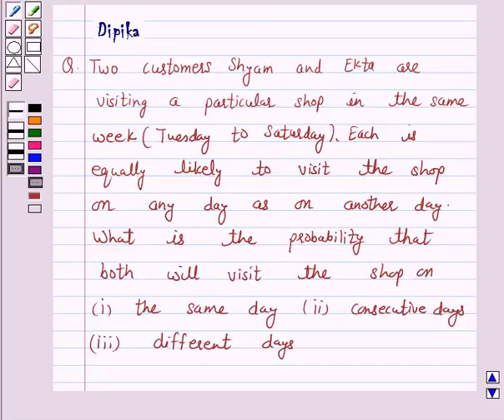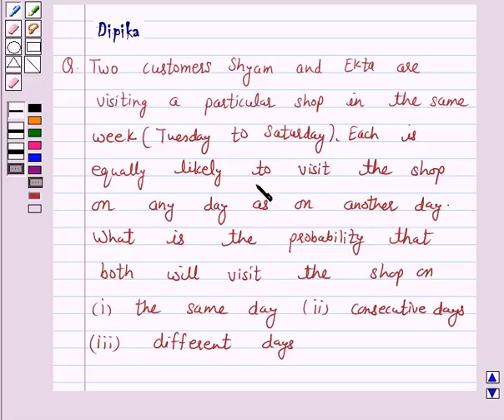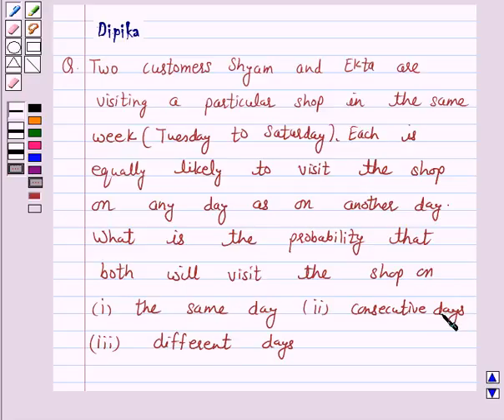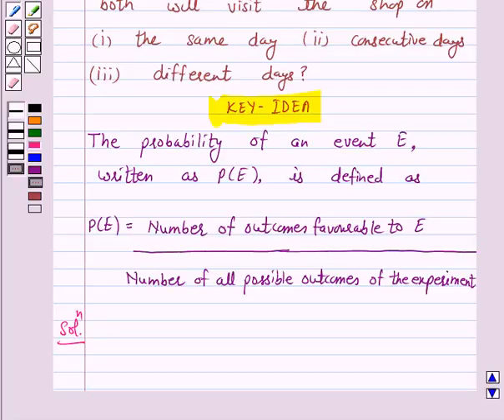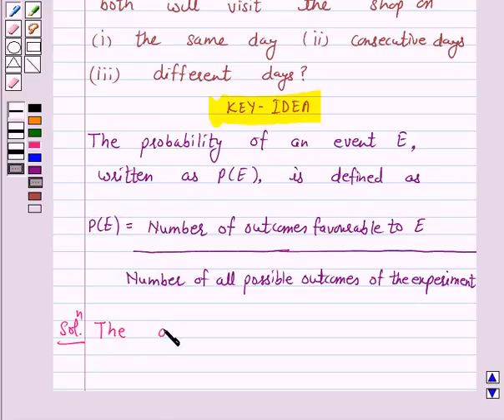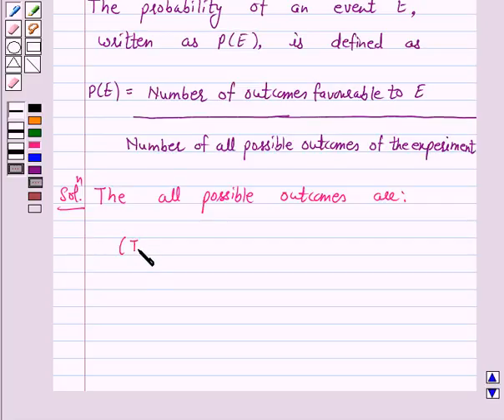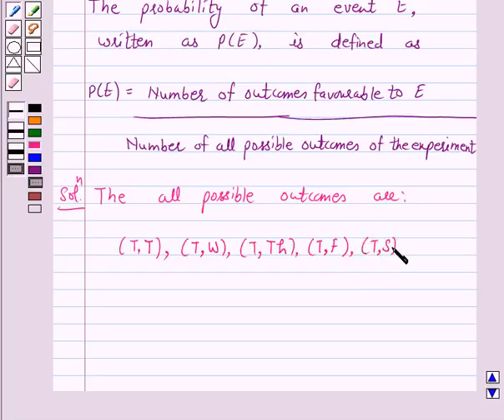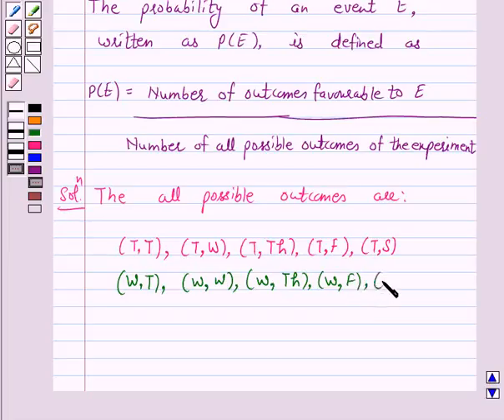Maths X NCERT 2007 15 15 2 1